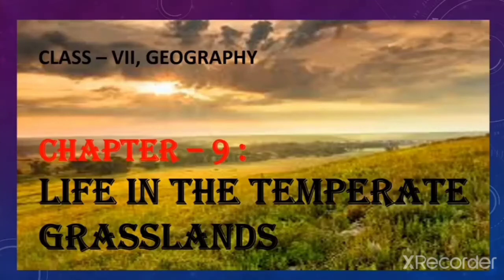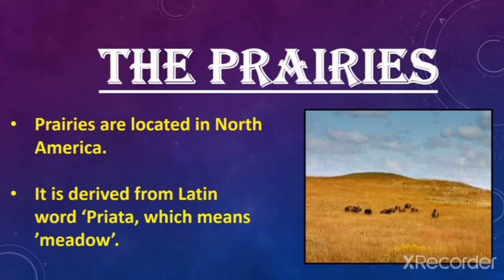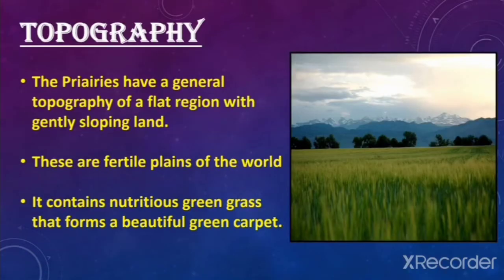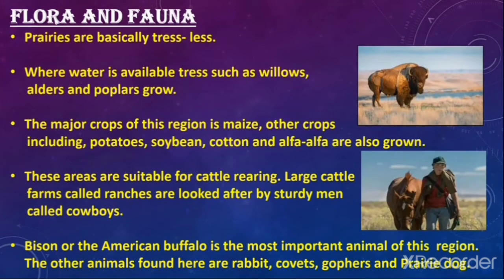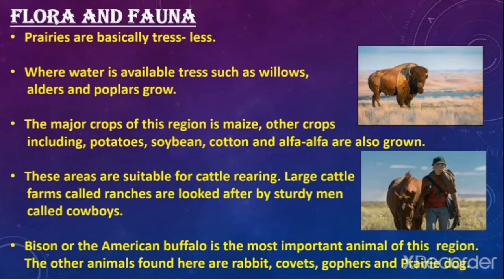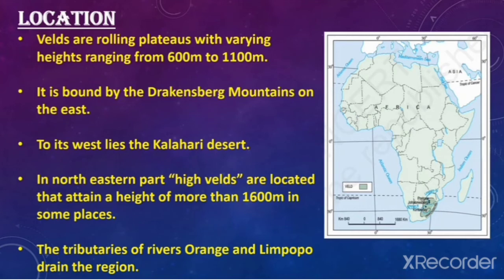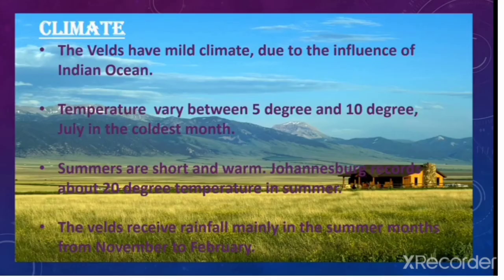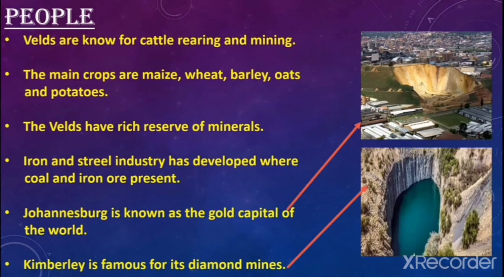KEMS VII SOCIAL SCIENCE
GRADE VII SOCIAL SCIENCE
GEOGRAPHY CHAPTER 9
LIFE IN THE TEMPERATE GRASSLANDS
CLASS CONDUCTED BY Mrs.SREEKALA.P